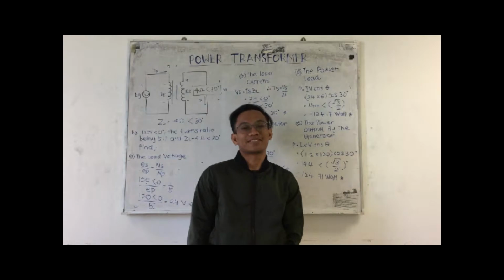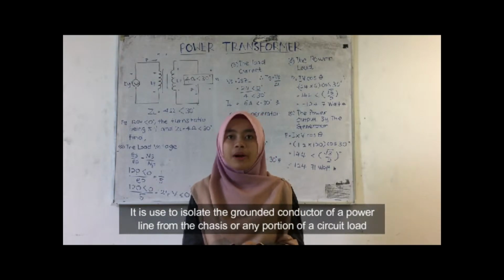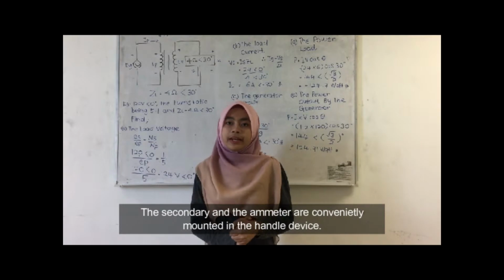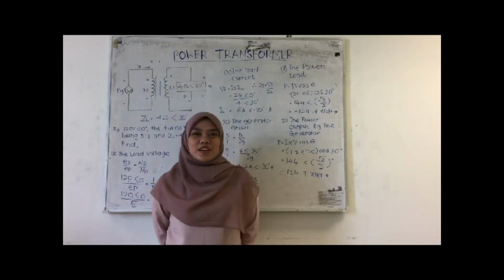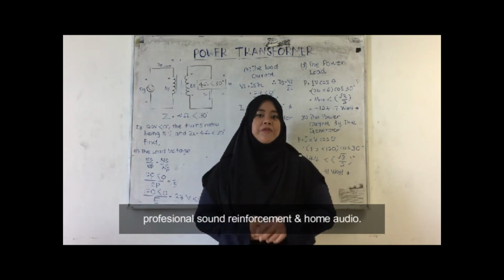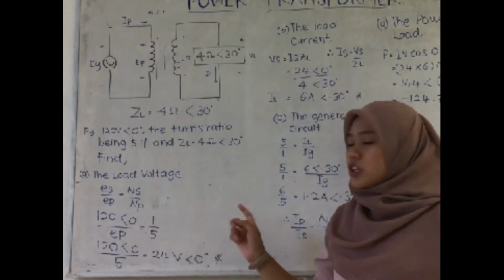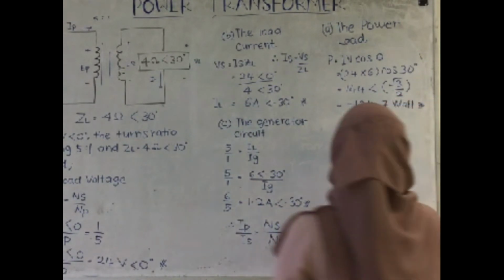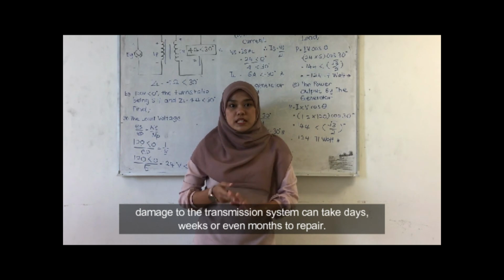BEEE 2373 : Electrical Technology (Power Transformer)